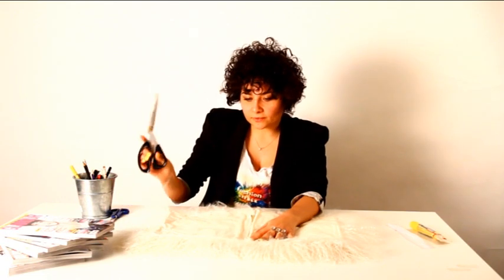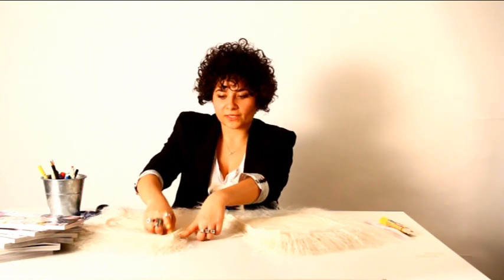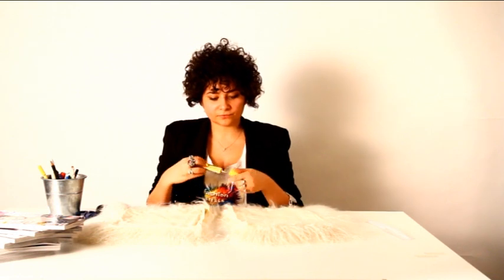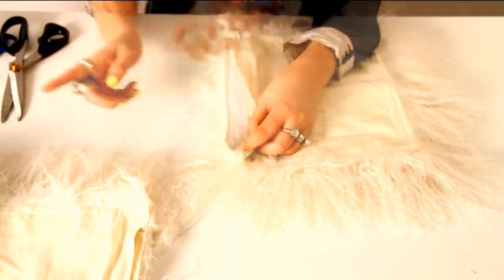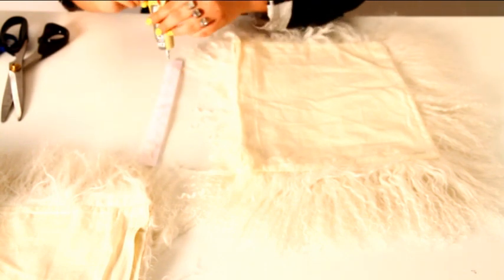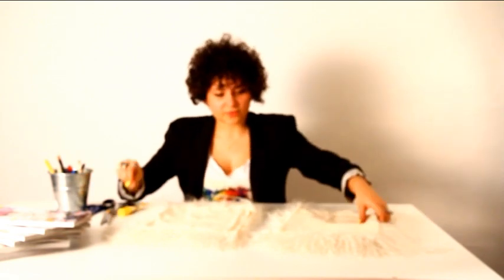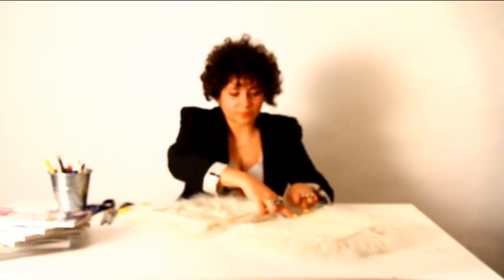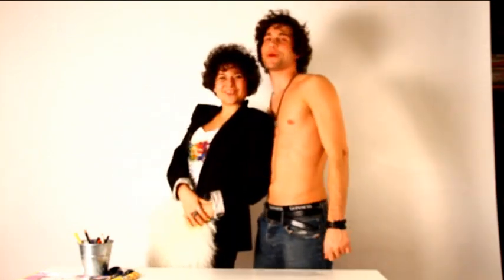Fashion Attack: How to make a fluffy clutch out of a pillow case DIY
I just love fluffy accessories!
They are such a statement piece and immediately pimp up basic looks.
In today´s DIY we are gonna make a super cute winter clutch out of a fluffy pillowcase.
This bag tutorial is perfect for every crafty level; easy, quick and cheap!
You can also use this idea with other pillowcase textures, just have fun, be creative and do not forget to send me pictures of your own amazing DIY!

ITEMS YOU NEED FOR THIS DIY:

USA:
fluffy pillow (many color options)
Fabric glue

Europe: (Italy)
Fluffy pillow
Fabric Glue